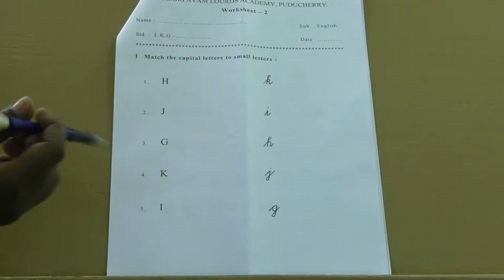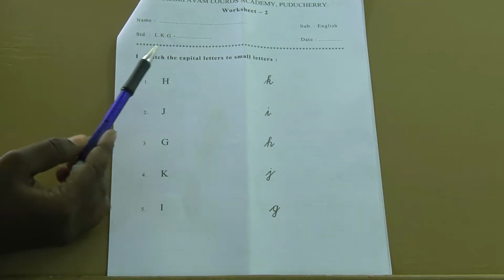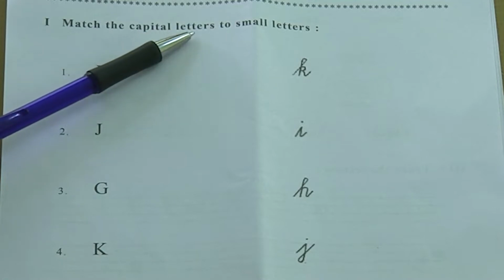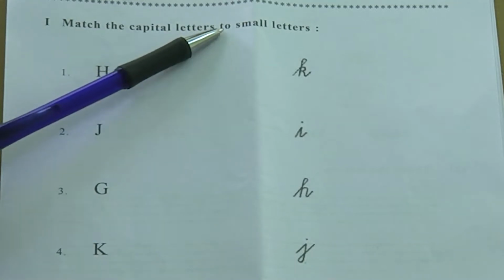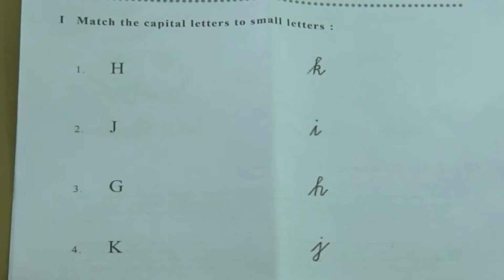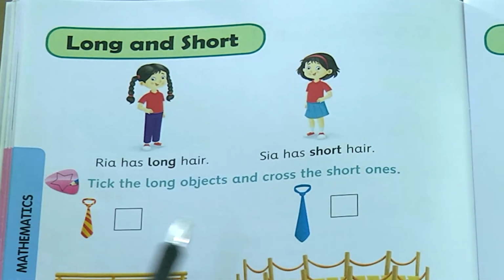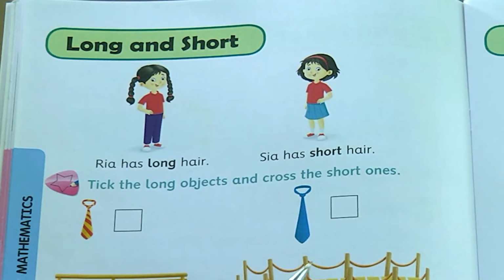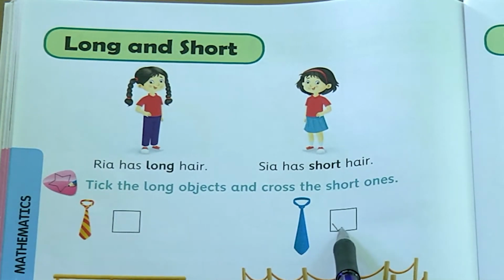AHSS ALA LKG English Letters H AND I MATHS Long and Short